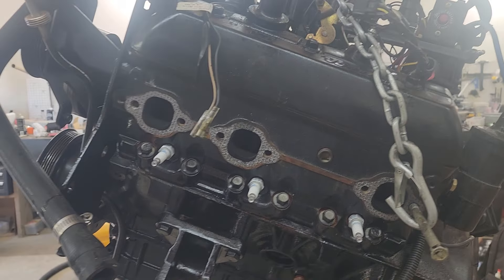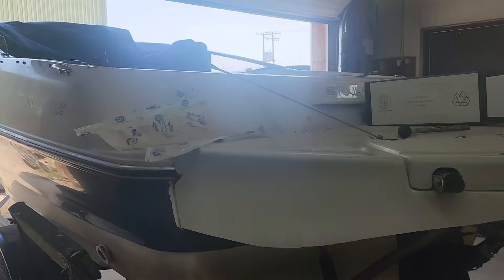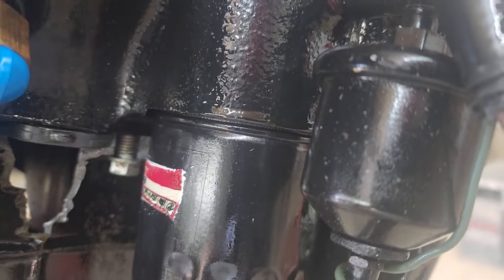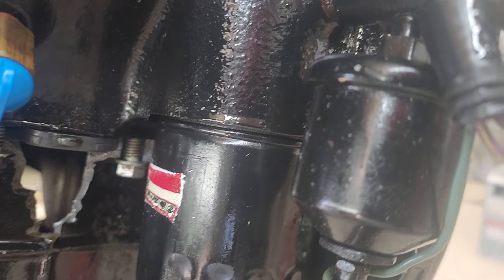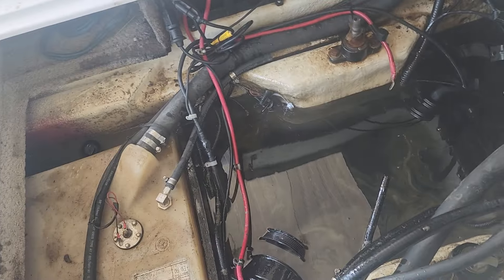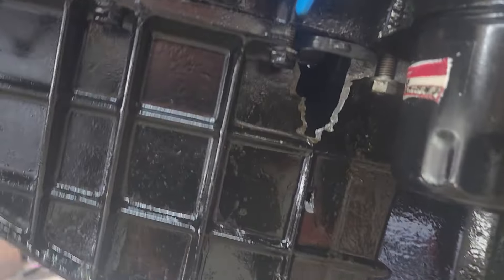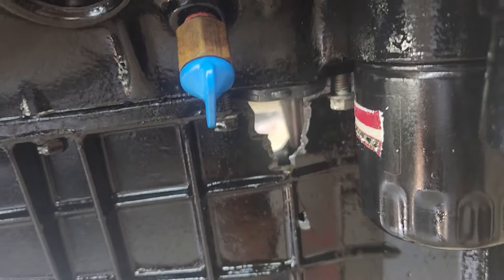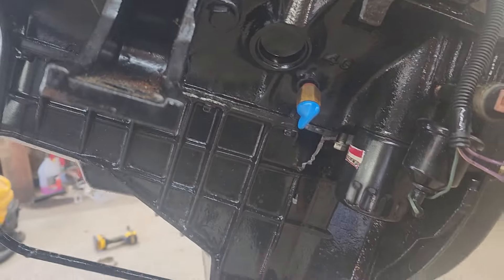Customer made a mistake changing his oil. Don't let this be you.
$6000 mistake, unfortunately its easy enough to do.